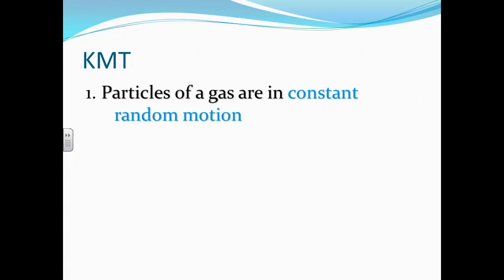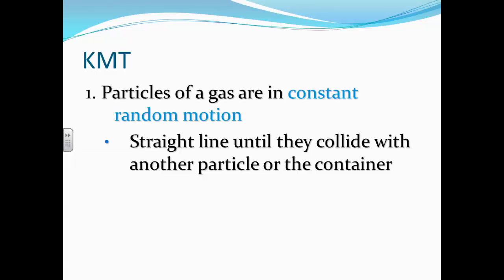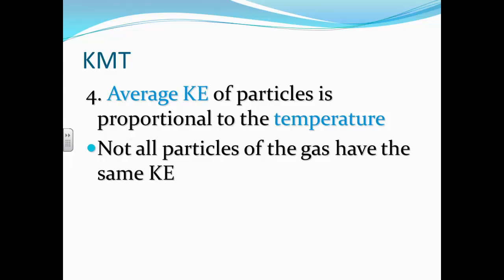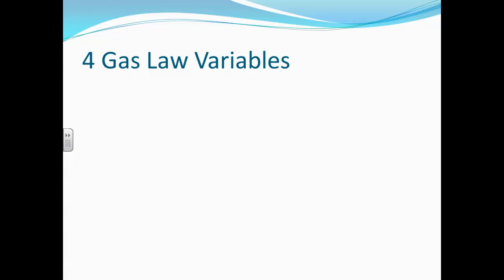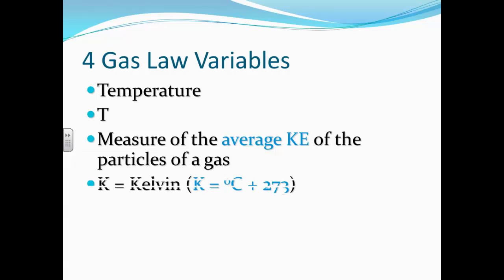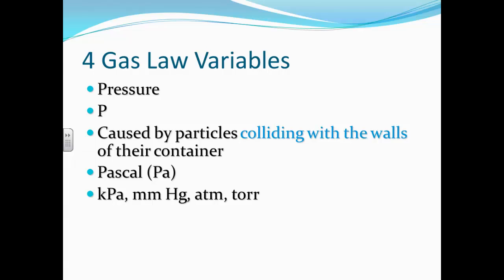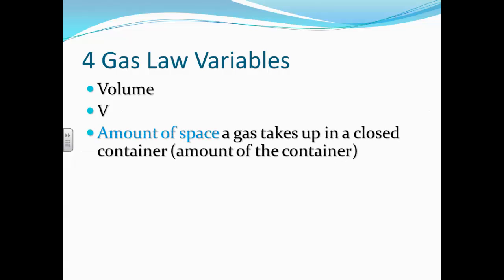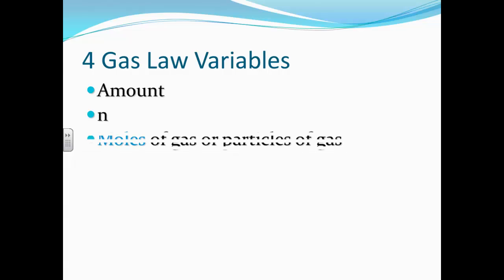KMT & 4 Gas Law Variables